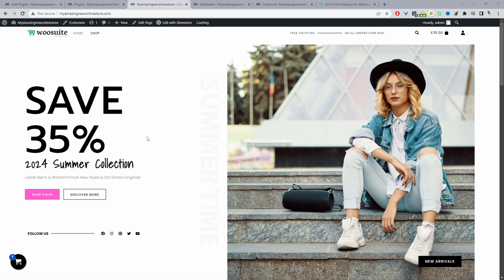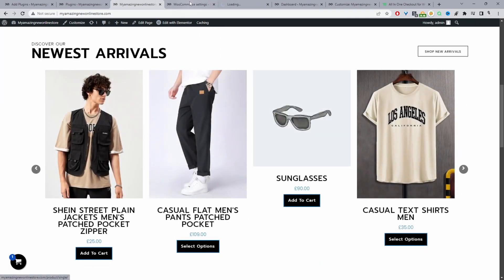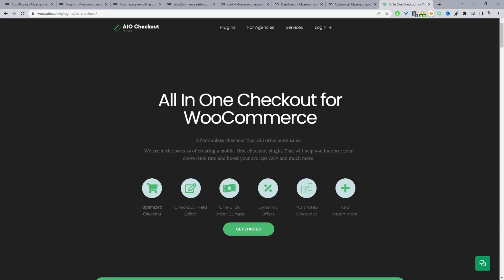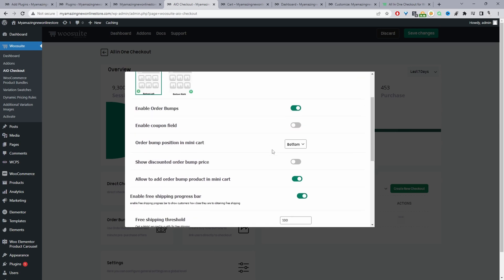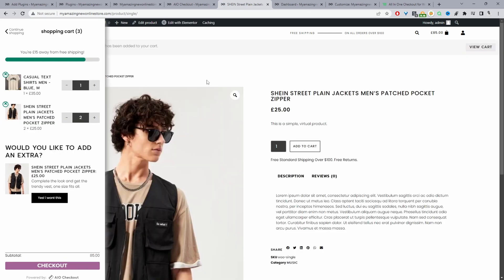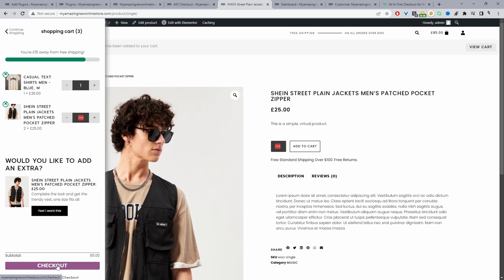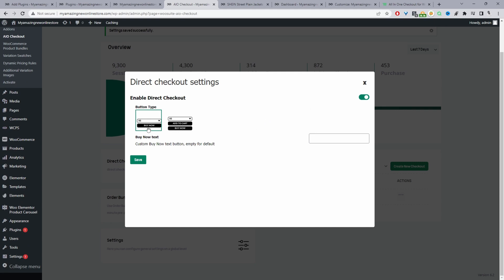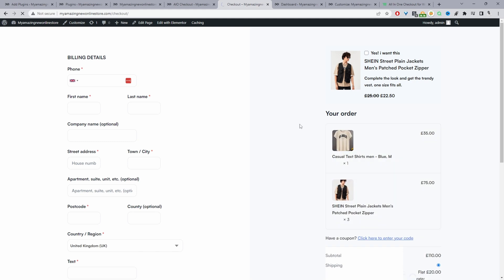WooCommerce Get Cart After Add to Cart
In this video, I'll show you how to allow customers to add notes to products and purchase notes to order.

00:00 Intro
00:17 Method 1
00:53 Method 2
02:36 Method 3
03:48 Outro